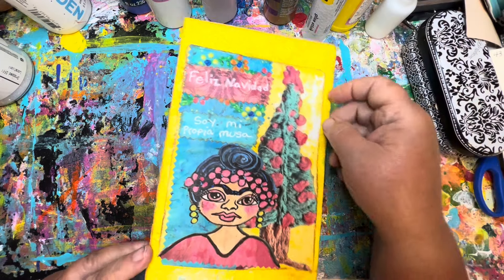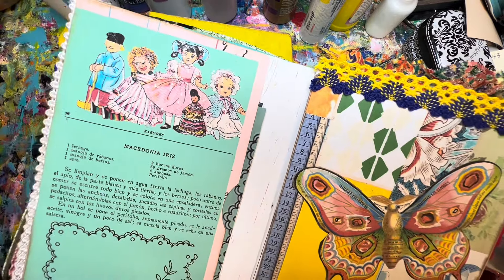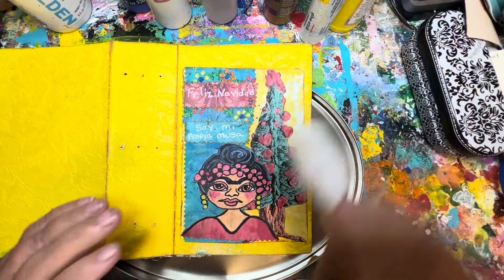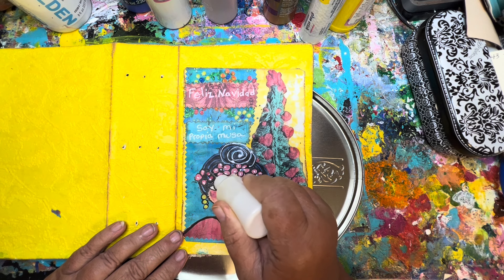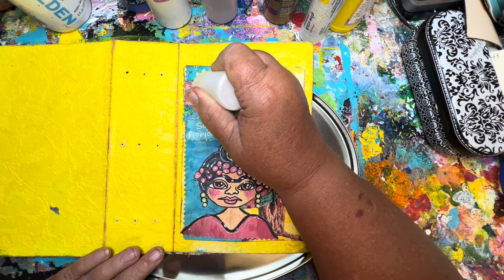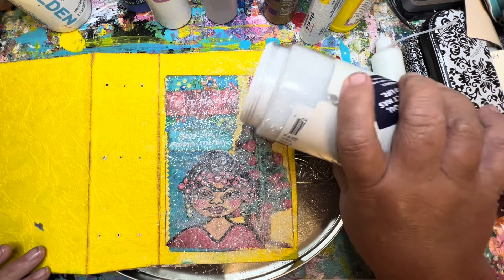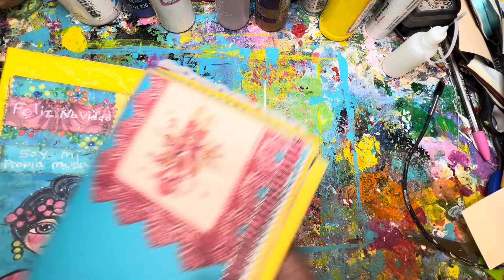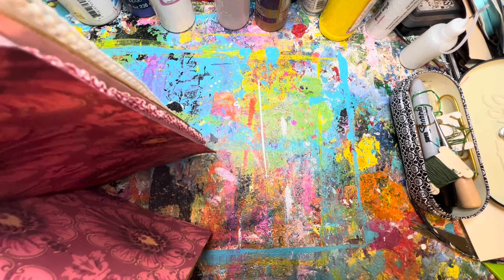(44) Christmas In July Latin Style - Glittering things up and sewing in the signatures.